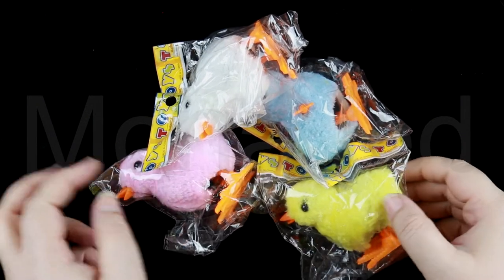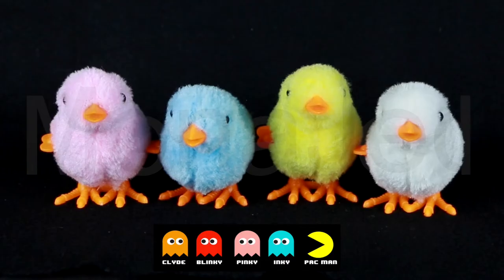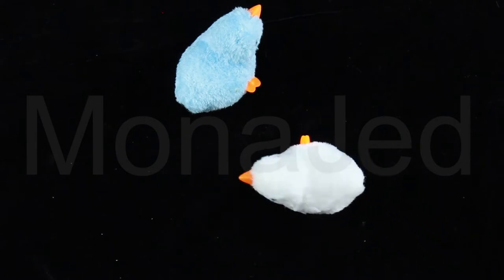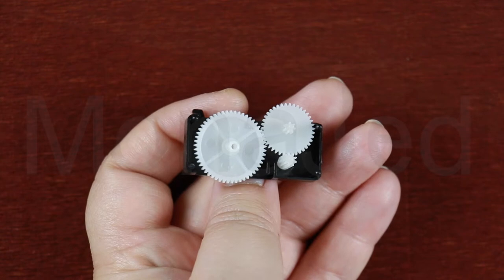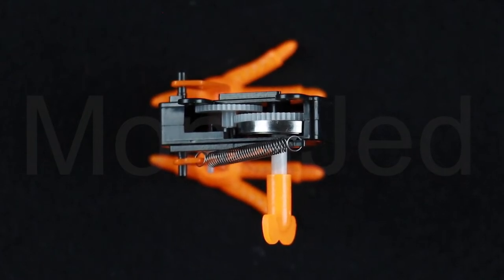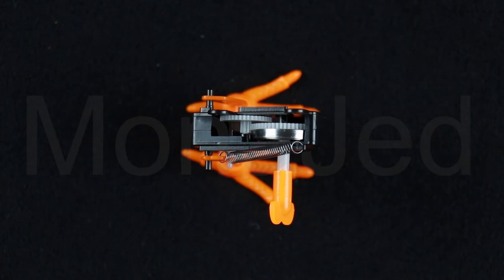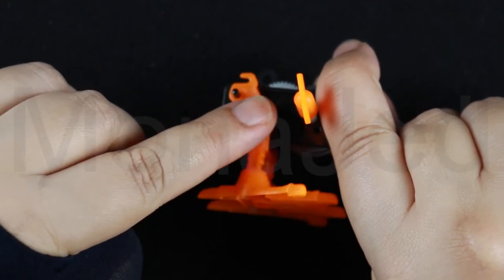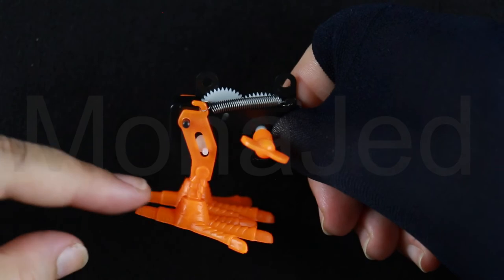Wind Up Chicks Review and Demo | How Wind Up Mechanisms Work?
Intro (0:00)
Product Unpacking (0:11)
Naming the four chicks (0:20)
Demo of the chicks (0:47)
Intro of a wind up toy (1:03)
Parts of a clockwork mechanism (1:17)
How does a clockwork mechanism work? (1:56)
That's all folks! (3:29)
Ending (3:36)